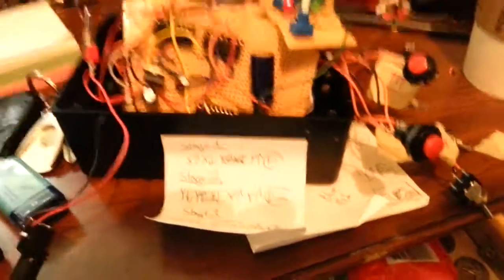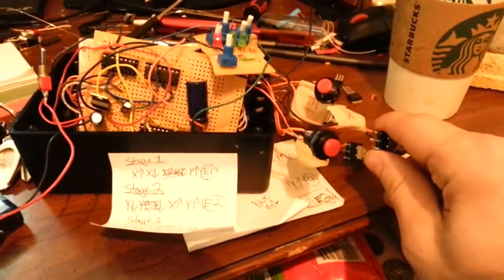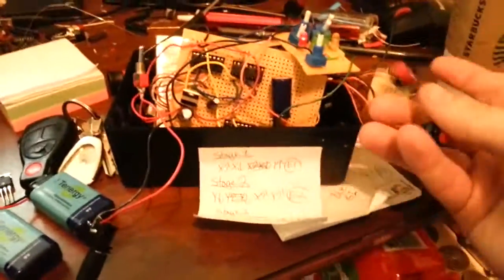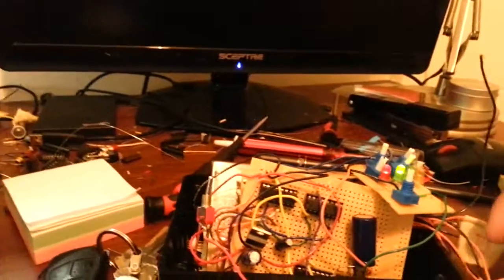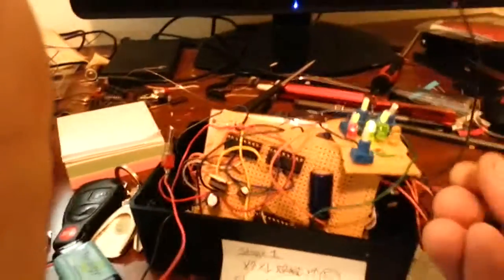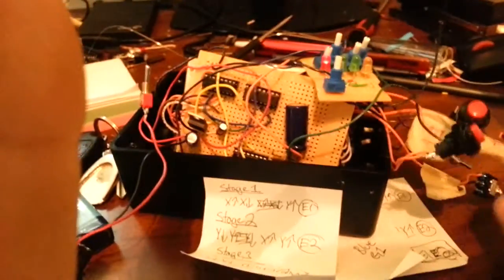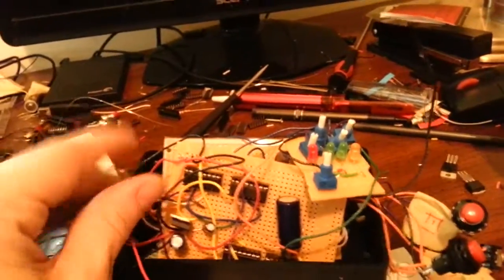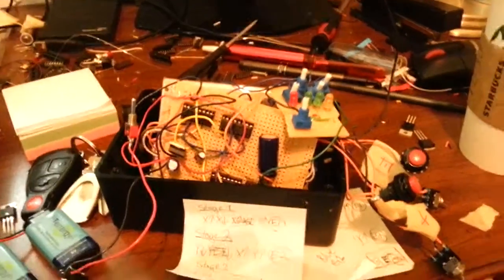Lock fest 2013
Physics 352 Dr Hugon

A work in progress.  Soon to be updated.

Completed Circuit 4/17/2013

UNC chapel hill biomedical Engineering